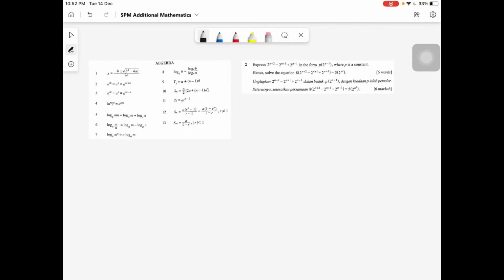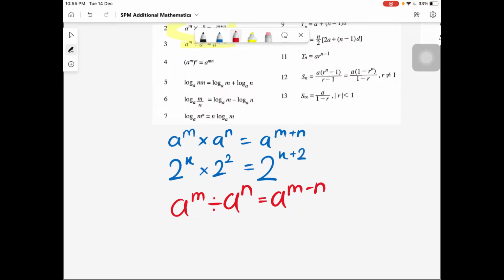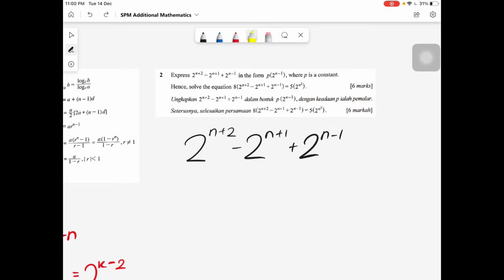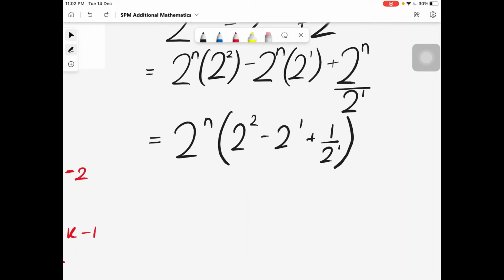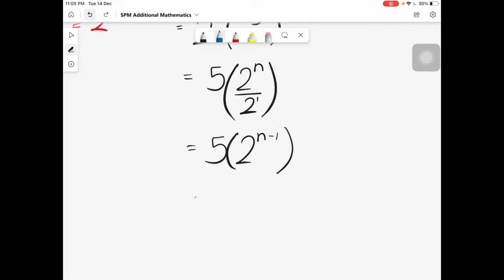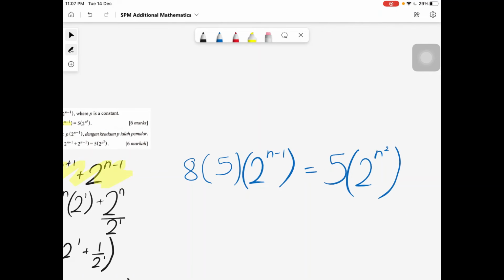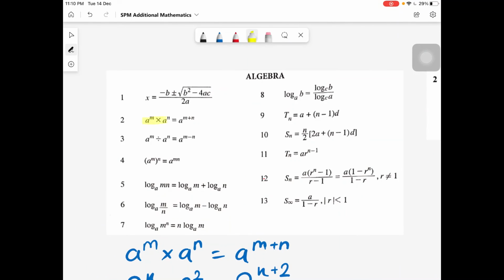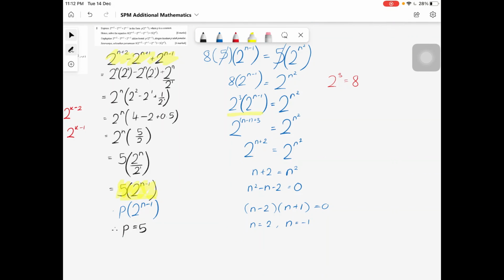Indices | Add Maths SPM 2019 Paper 2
This question comes from the Add Maths SPM 2019 Paper 2 Section A Question 2.